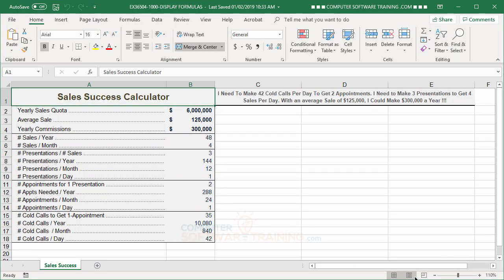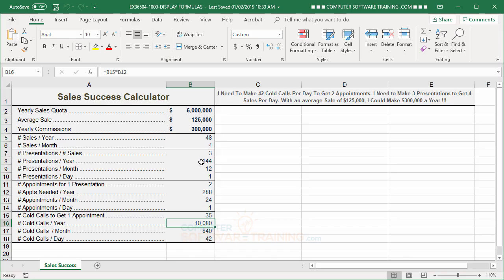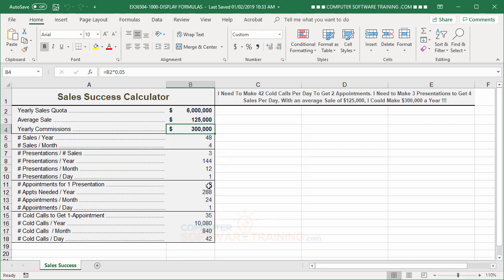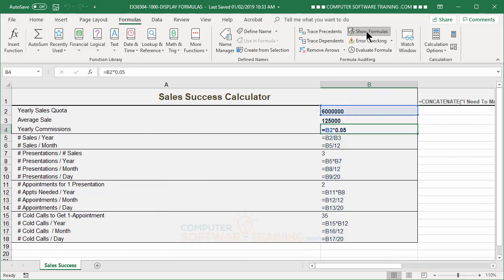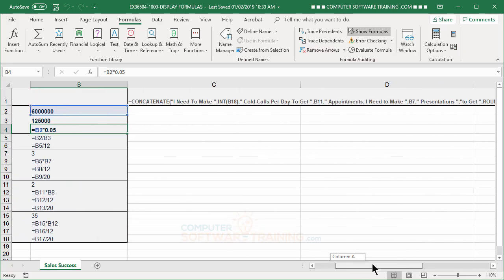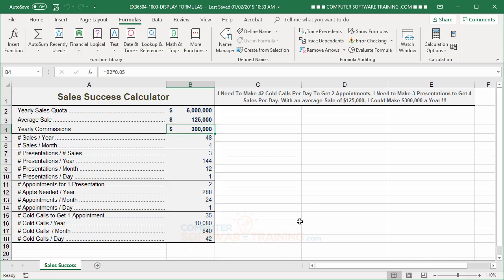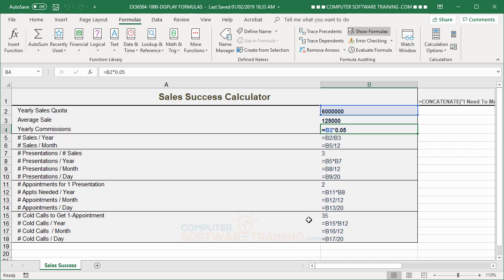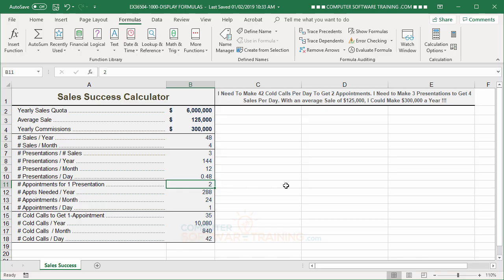EX-04-01 – Show Formulas: Instantly Reveal What Powers Every Cell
Learning how to use Excel formulas effectively starts with mastering one of the most underutilized utilities in the application: the Show Formulas tool. While Excel typically displays the results of whatever is entered into a cell—like a number, label, or final output—the Show Formulas view flips the script by exposing the underlying formula logic directly in the grid. This tool instantly converts every formula-driven cell into a transparent blueprint, allowing users to audit, analyze, and troubleshoot spreadsheet behavior at a glance. Whether you're preparing a workbook for review, ensuring accuracy before sending it off to stakeholders, or just trying to remember how a particular result was calculated, the Show Formulas feature gives you full visibility without needing to click cell-by-cell. It's especially useful when working across large, complex sheets that combine multiple operations, making it easier to compare structures, identify inconsistencies, or document logic for training and team collaboration. As a utility tool, Show Formulas doesn’t alter your workbook—it’s a visual mode you can toggle on or off to get instant clarity, even when using basic Excel formulas or more nested setups. This feature is also essential when learning Microsoft Excel formulas, as it visually reinforces structure, syntax, and consistency across a workbook. In real-time demonstrations, you'll see how enabling Show Formulas enhances your ability to identify formula errors, assess formula range accuracy, and streamline documentation for internal audits or walkthroughs. As you grow more fluent with simple Excel formulas and begin layering multiple steps of arithmetic logic, having a clean visual of what’s really going on under the hood becomes a competitive advantage. This training segment also reinforces how to manually toggle the view, and how to combine it with cell width adjustments to improve readability. Along the way, we’ll revisit the syntax behind how to add in Excel formula structures so you can better understand the equations behind your reports. For anyone working with Excel regularly, Show Formulas is more than a curiosity—it’s a diagnostic must-have.
📊 Explore Our Complete Excel Course Lineup